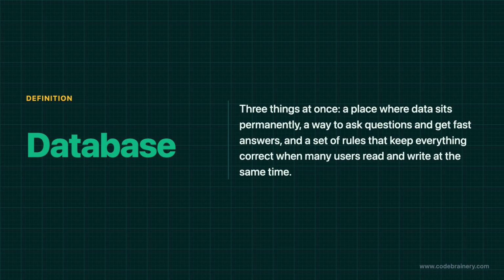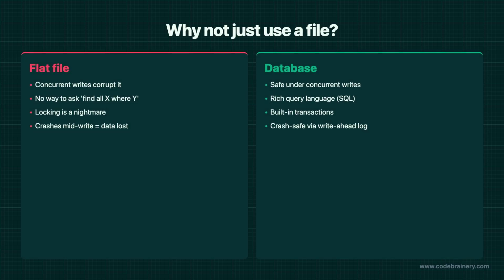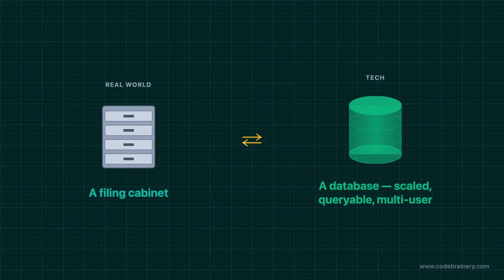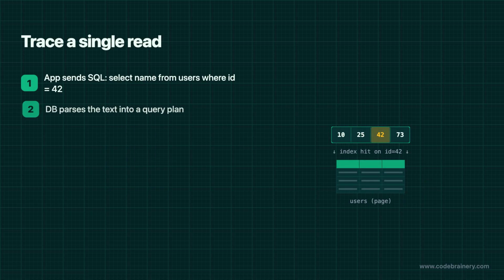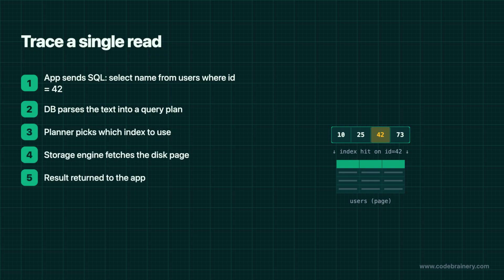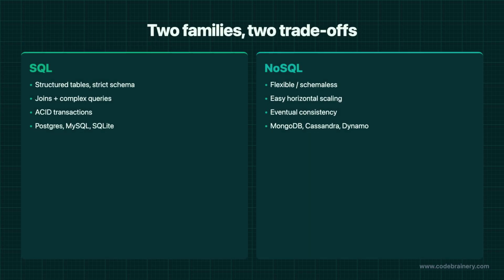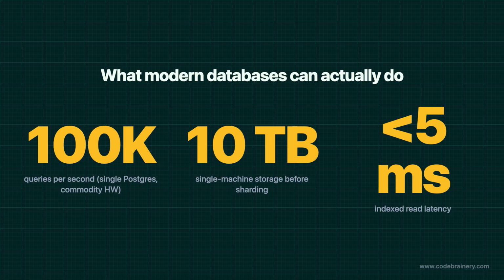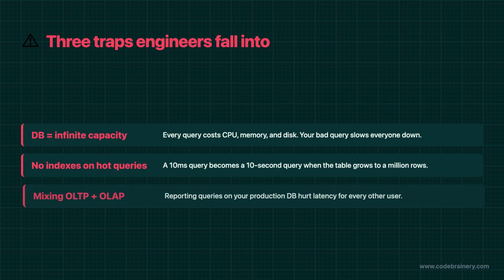What is a database, really?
Every web app is just a thin wrapper around a database. And yet, most engineers can't actually tell you what one IS.

In this video:
• A database is three things at once: persistent, queryable, concurrent-safe storage.
• Every read traces five steps — parse, plan, index, page, result — in milliseconds.
• SQL and NoSQL aren't better/worse — they're trade-offs for different problems.
• A single Postgres handles 100K qps, stores 10TB, serves indexed reads in less than 5ms.
• Most apps never outgrow a well-tuned single database — the bottleneck is usually the query, not the DB.

Chapters:
0:00 Hook — most engineers can't define one
0:11 What we'll cover
0:20 Definition: 3 things at once
0:44 Why not just use a file?
1:07 Analogy: a filing cabinet, scaled
1:29 Mechanics: trace a single read
2:02 SQL vs NoSQL — two trade-offs
2:26 What modern DBs can actually do
2:57 Three traps to avoid
3:21 Recap
3:40 Next: Indexes